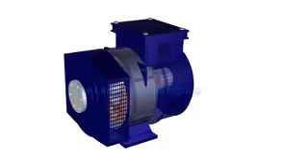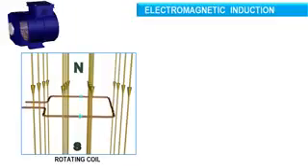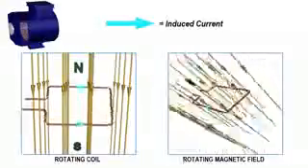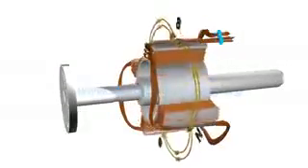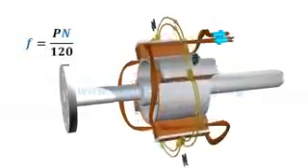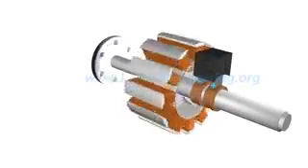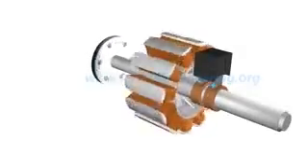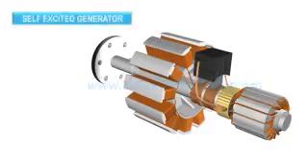Magnetic France motor.